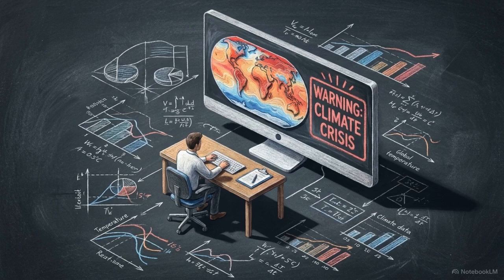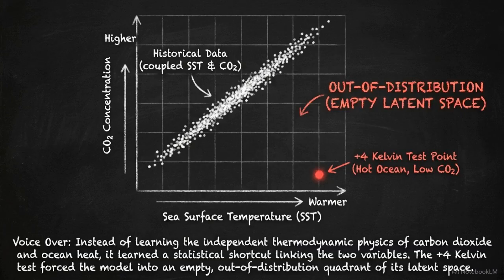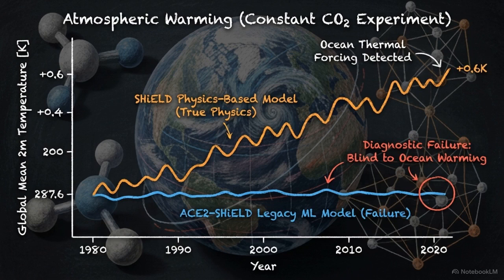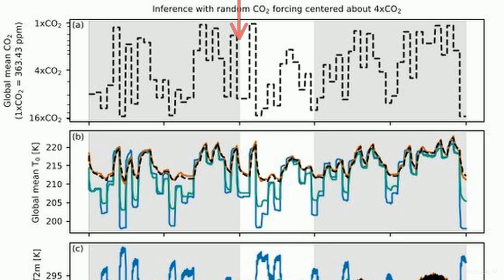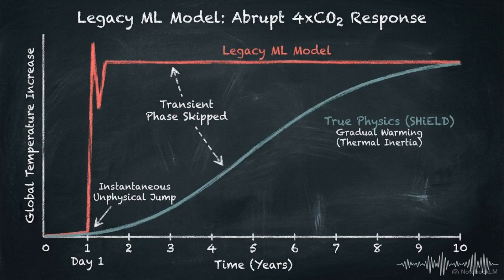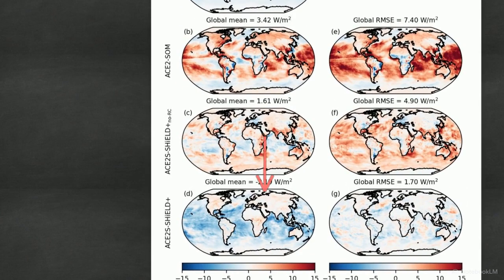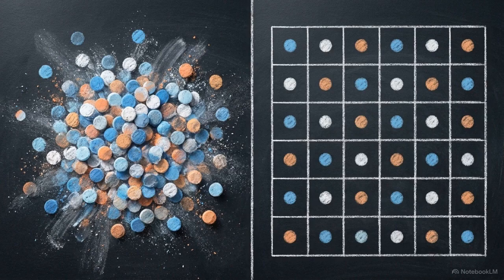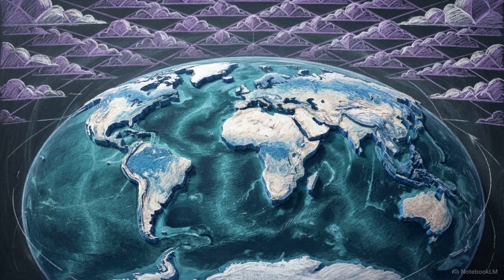The Correlation Trap: Correcting the Professional Misconception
Researchers have developed ACE2S-SHiELD+, an advanced machine learning climate emulator designed to accurately separate the effects of sea surface temperature (SST) and carbon dioxide (CO2) levels. Previous iterations of the model struggled with unphysical results when these two variables were varied independently because they were correlated in the original training data. To fix this, the team introduced a new dataset of random-CO2 simulations where SST and CO2 fluctuate without any mutual dependence. This updated training approach allows the model to correctly simulate abrupt CO2 quadrupling and uniform SST warming experiments while using significantly less data than its predecessors. Additionally, the model incorporates global energy conservation constraints to ensure more physically consistent and interpretable climate projections. The resulting emulator matches the accuracy of traditional physics-based models at a fraction of the computational cost, making it a powerful tool for exploring diverse climate change scenarios.